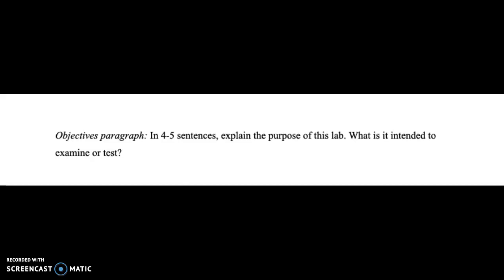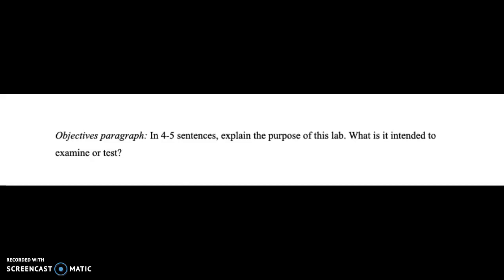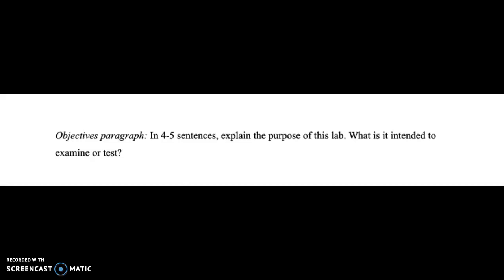SCI207 Lab Report 2: Objectives Paragraph